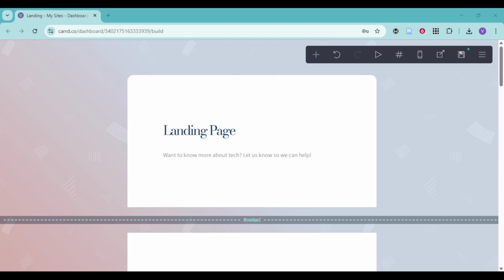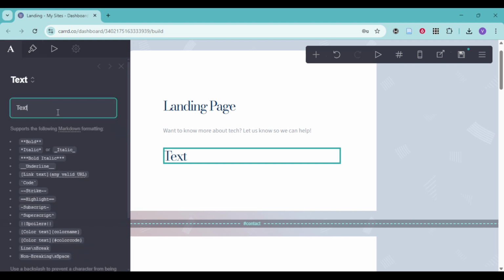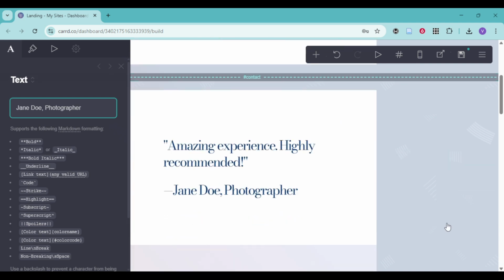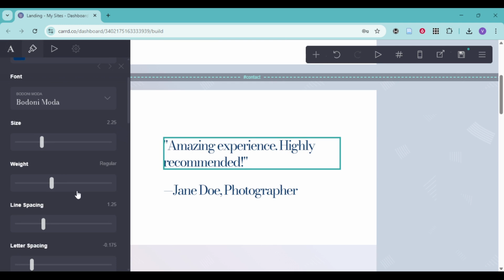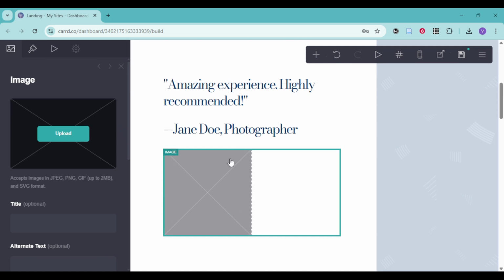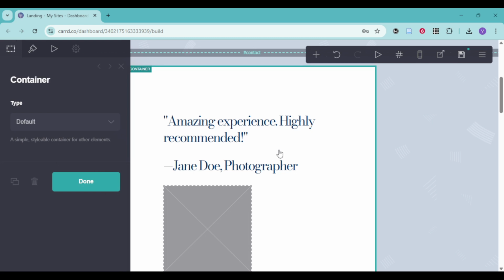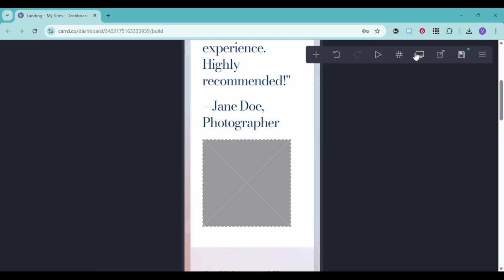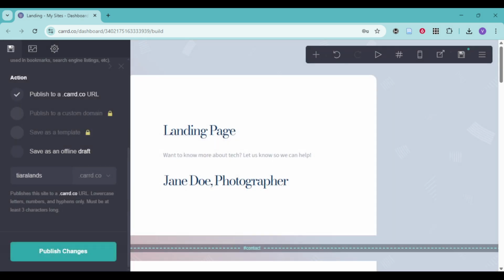How to Add Testimonials to Carrd.co 2026 (Step by Step Guide)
how to add testimonials to Carrd.co so you can showcase reviews, quotes, and success stories right on your landing page. This tutorial shows multiple ways to place testimonials using native Carrd elements and optional embed widgets.

In this Carrd testimonial setup guide, you’ll learn:

How to create testimonial blocks with text, images & icons

How to format testimonials using containers and columns

How to style sections for better readability and trust

Optional: embed external review widgets (Google, Trustpilot, Elfsight)

How to make testimonials scrollable or carousel-style

Tips for keeping layouts clean on mobile